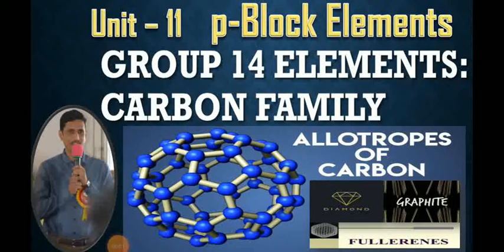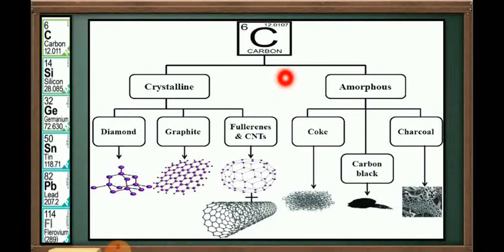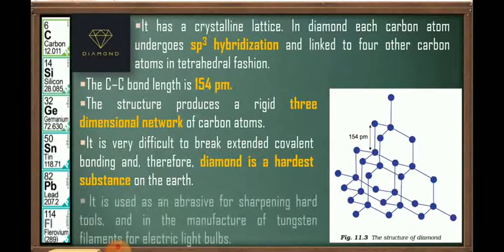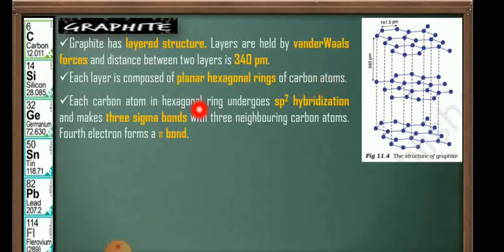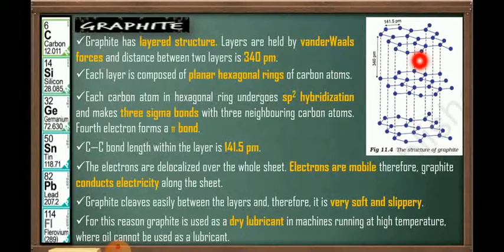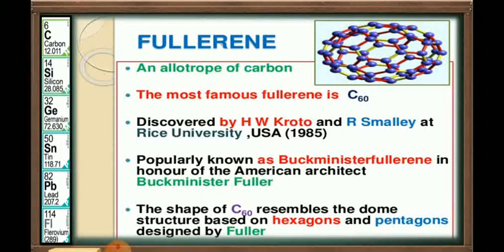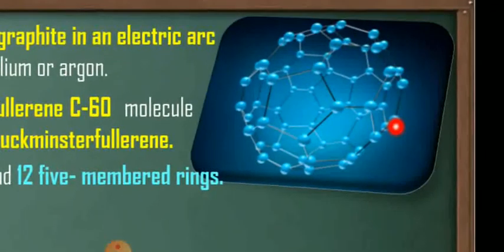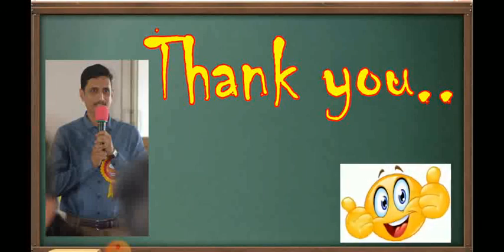p-Block Elements part-4 || Group-14|| Allotropes of Carbon || Diamond, Graphite, Fullerenes|| PUC-1